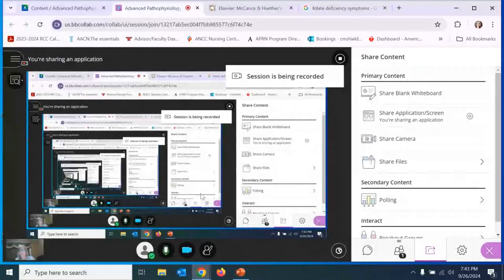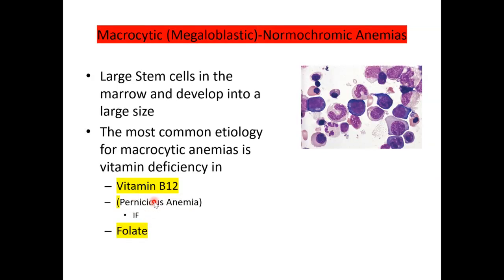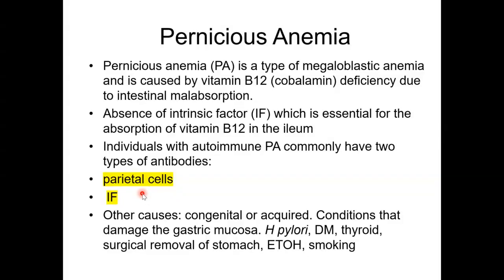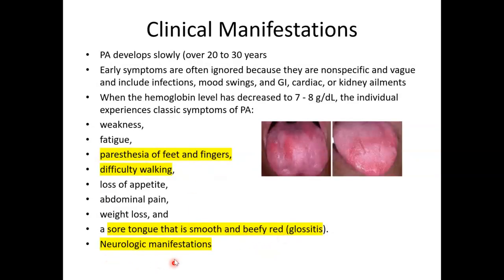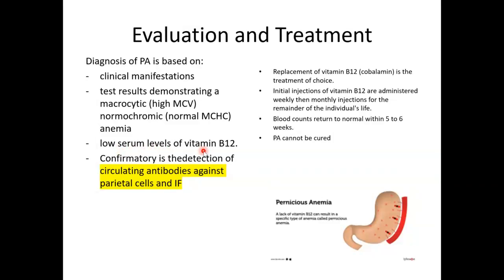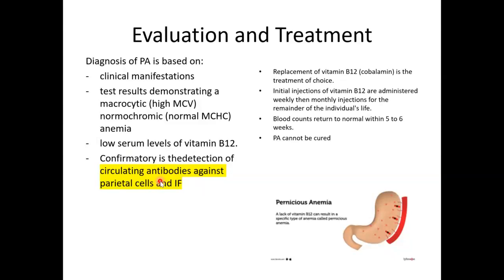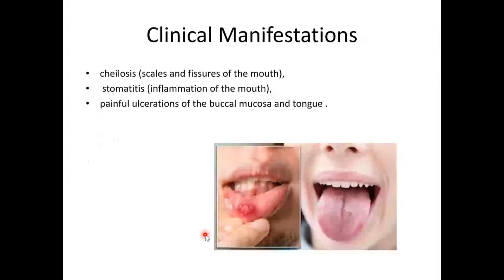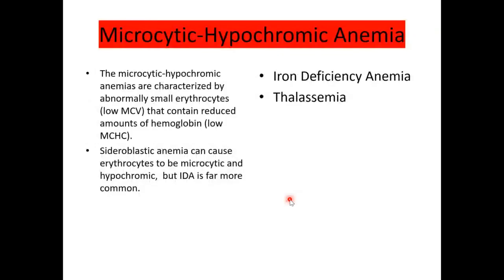Hematology Alterations. Part 2